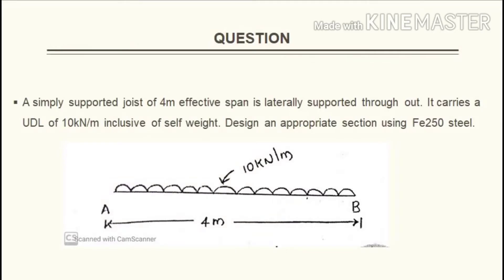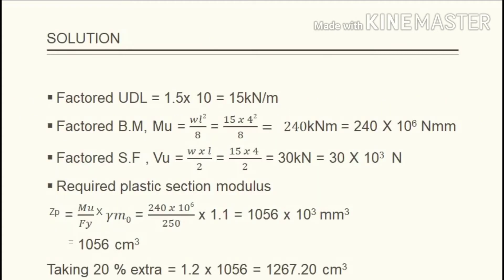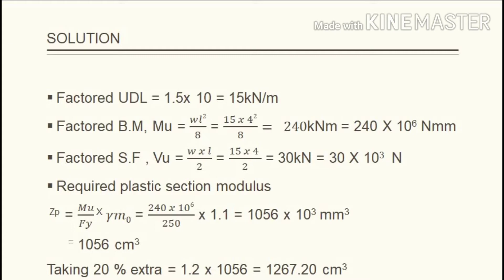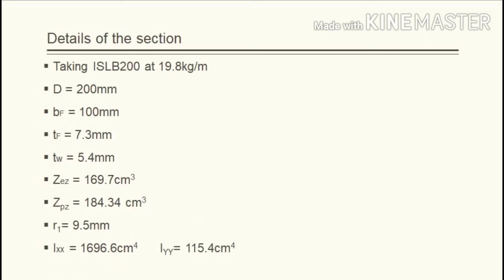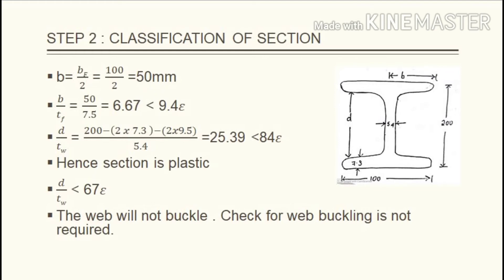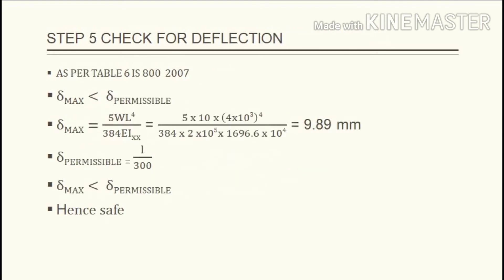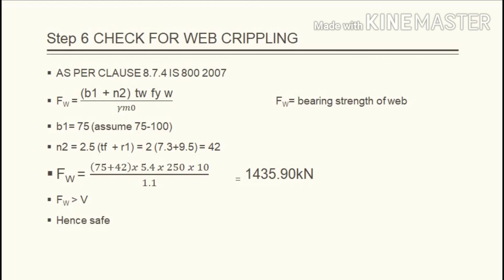DESIGN - LATERALLY SUPPORTED BEAM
This vedio explains a design of laterally supported beam.